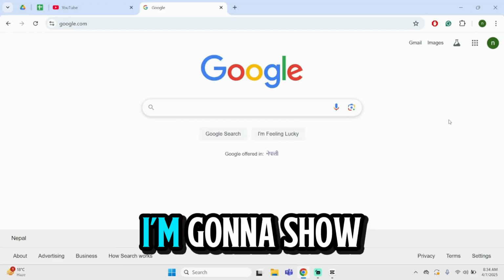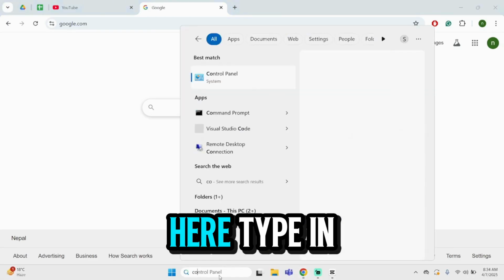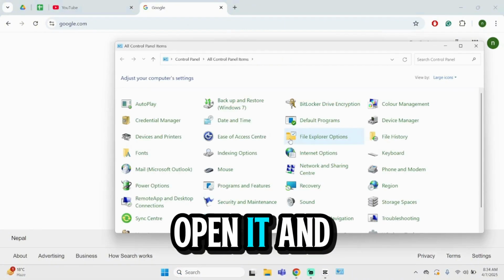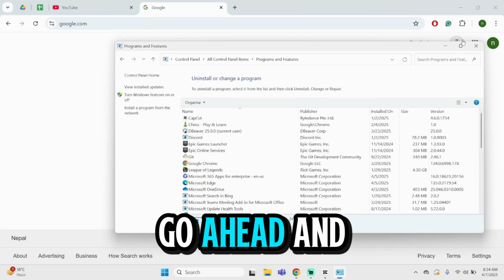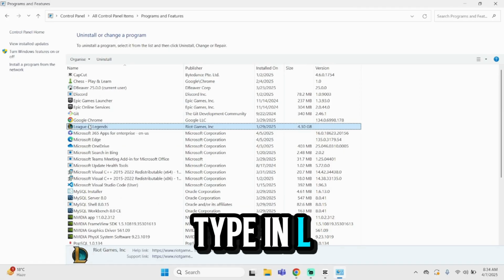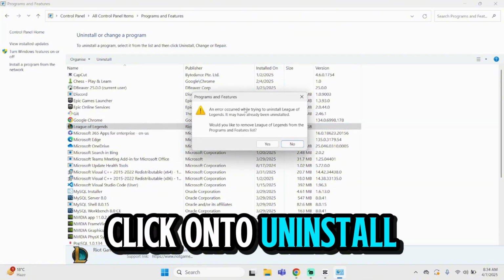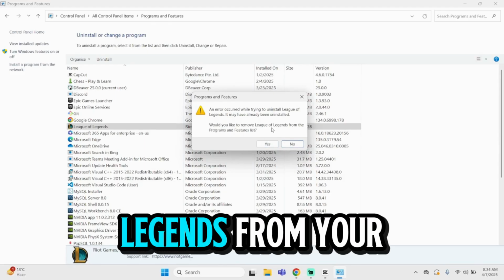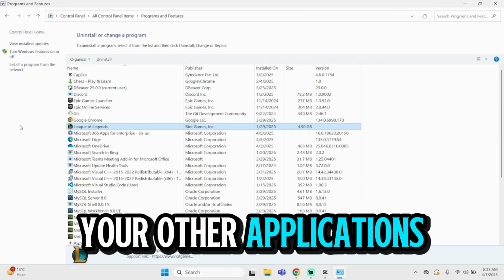How to Easily Fix “Windows Cannot Find Your Programs” (2025) – Quick & Simple Fix!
00:00 – Intro
00:10 – How to Easily Fix “Windows Cannot Find Your Programs”

If you’re seeing the error “Windows cannot find…” or “Windows cannot find your programs”, this guide will show you how to fix it quickly.
This error appears on Windows 10 & Windows 11 when shortcuts break, files move, apps get corrupted, or the PATH environment fails.